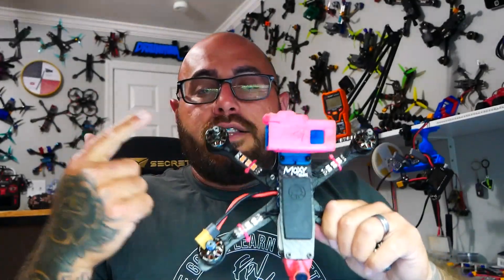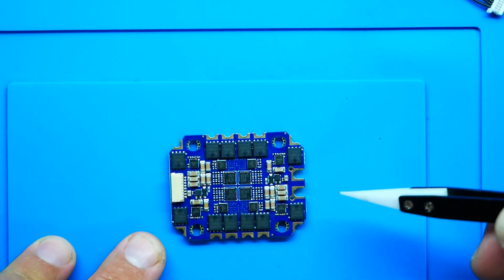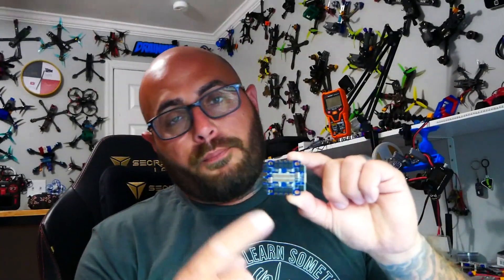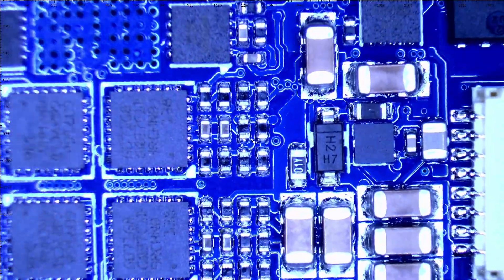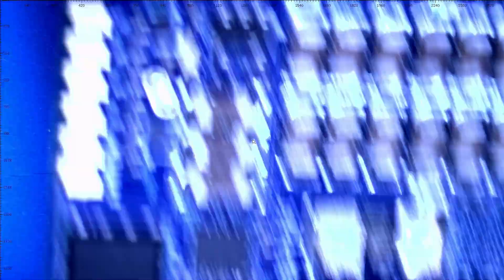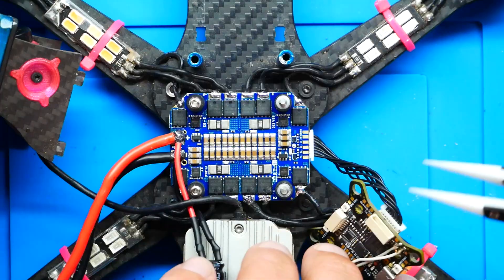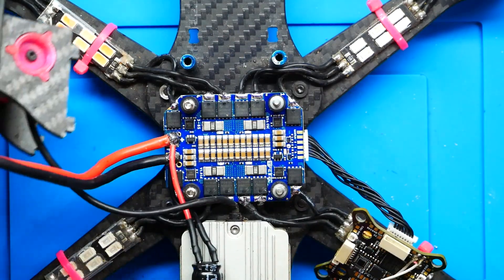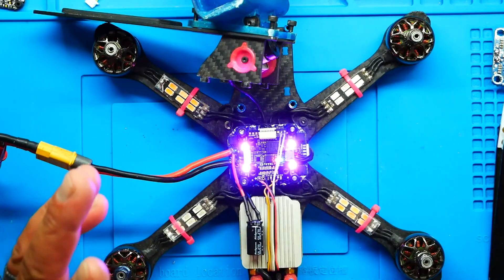No More Blown Fettec ESCs!! The 65 Amp 8s Fettec ESC is Here!!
Always blowing up Fettec ESCs? Well, hopefully not anymore! The Fettec 65 amp beautiful monster is here! The Fets are 40v and triple the size of the 45 amp mosfets! Finally, the freedom to fly hard on Fettec!

▶️Aikon F7 AIO 60 AMP:

▶️Camera For My Scope:
▶️LED For My Scope:
▶️Lens For My Scope:

▶️My Soldering Iron:
▶️Cheap One

▶️My Favorite Multimeter:
▶️Cheap One

▶️Must Have Solder Mat:

▶️No Cotton Foam Cleaning Swabs:

▶️Blue Loctite:

▶️1.5mm Driver:

▶️Screw Pack:

▶️Bench Power Supply:

▶️My Camera Used:

▶️My Cam Mic: